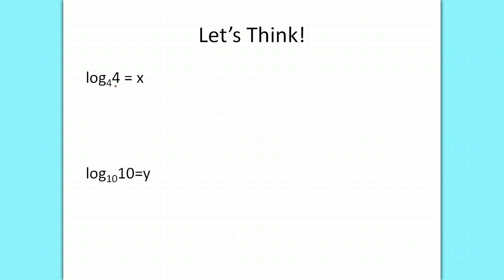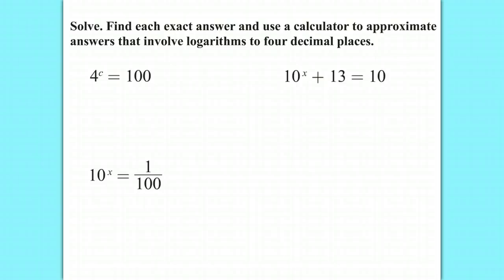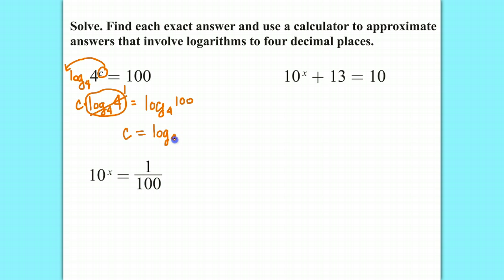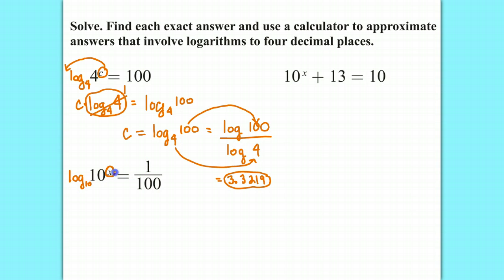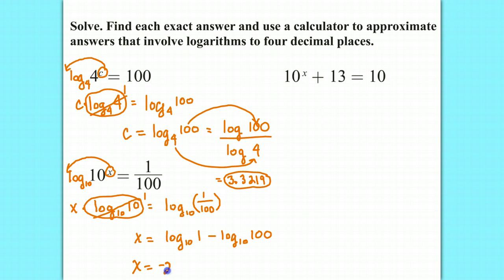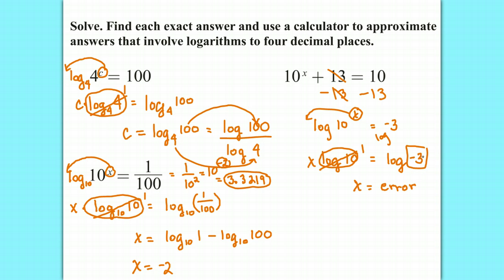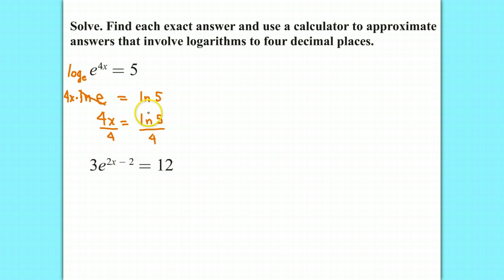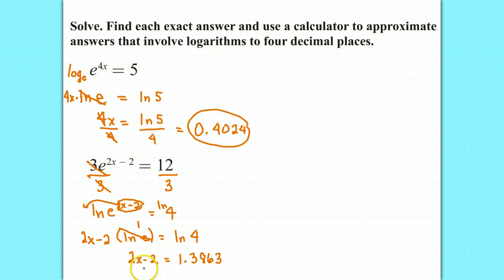Using Logs to Solve Equations